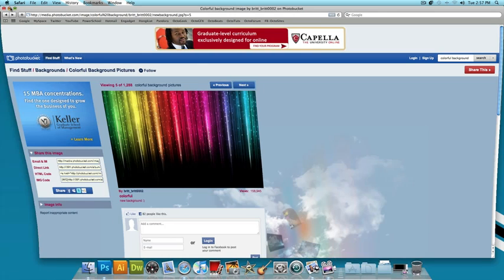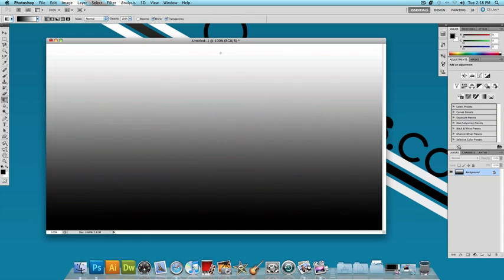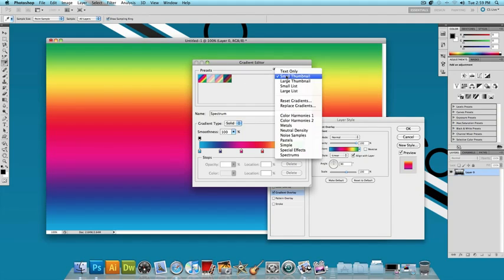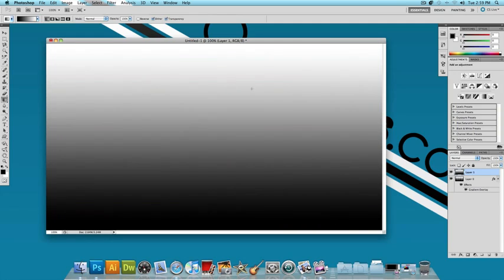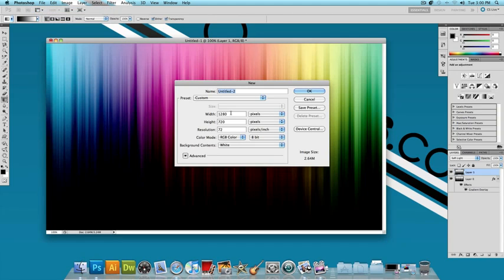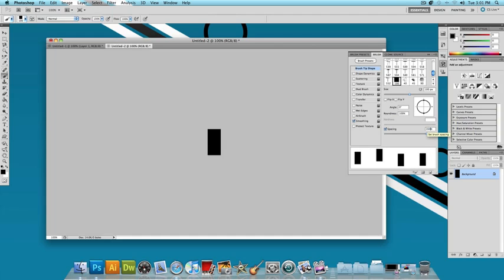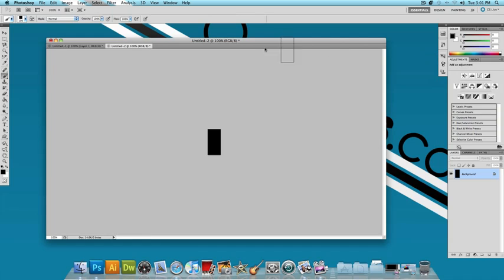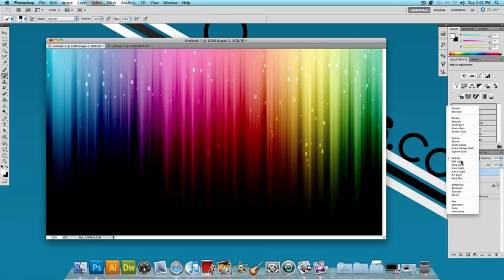Photoshop Tutorial Colorful Computer Background YouTube 2